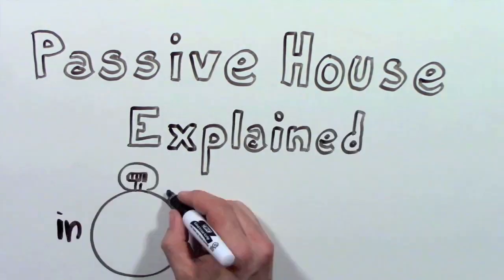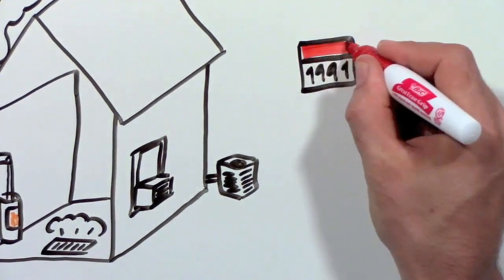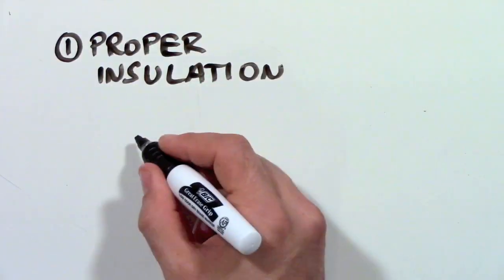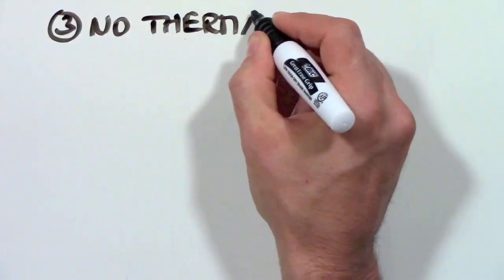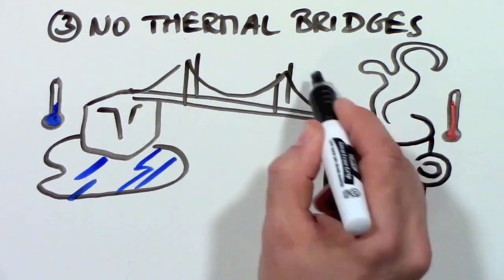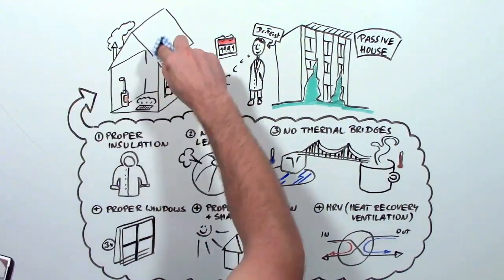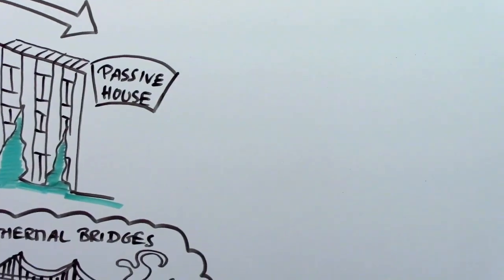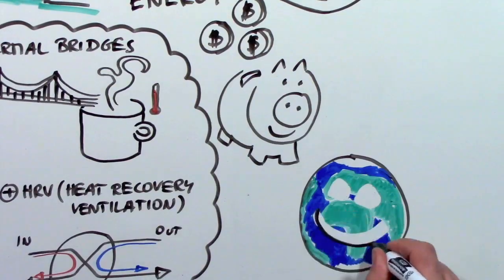NEW: Passive House explained in 90 seconds.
Passive House explained in 90 seconds.

Does your house have a heater in the basement or maybe a fireplace? Probably also a central air conditioner or maybe a window unit.
Did you ever wonder if it was necessary?
In 1991, Dr Wolfgang Feist built the first passive house in Germany, based on research from all over the world.
Here’s what he did.
1. Proper insulation. It’s just like wearing the right winter jacket. It also doesn’t need a heater.
2. No air-leakages. There should be no holes small or large to let warm air out of the house.
3. No thermal bridges. A thermal bridge is like a road for heating energy in which warmth can travel right through your walls. As a matter of fact, most of our houses have thermal highways in our walls, where heat can easily travel to the outside.
Plus, the house needs proper windows, most of the time with triple-pane glass and it needs to be oriented properly so the sun can heat it in the winter and shade is provided in the summer. And it uses an HRV, a device that provides the inside with fresh air without letting the heat out.

Add all these things up and it turns out, your house doesn’t need a heater or air conditioner. So, where does the heat come from? A passive house needs 90% less energy, and that can easily be supplied by your body heat, the sun, your appliances, light bulbs and even your TV. This saves you a lot of money on your heating bill and helps preserve the environment.